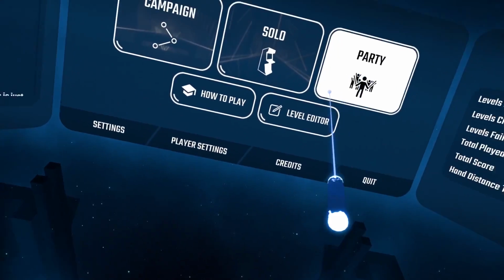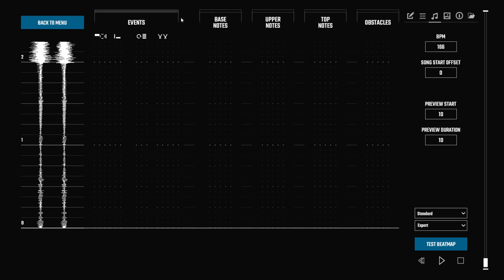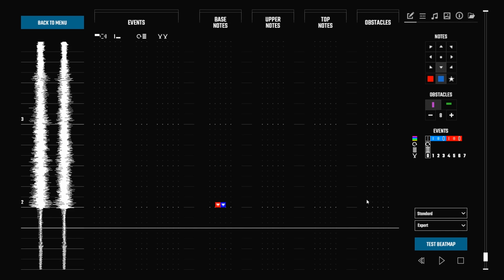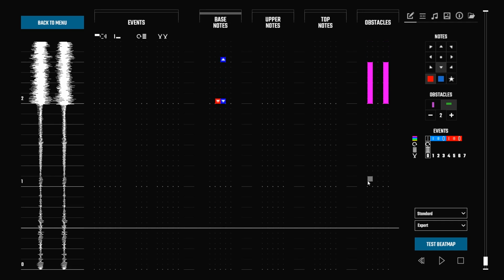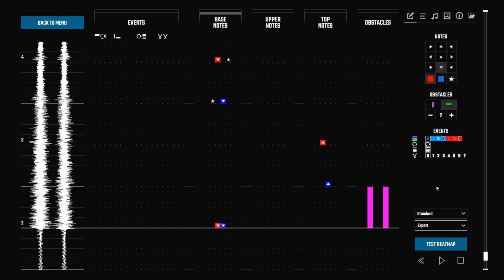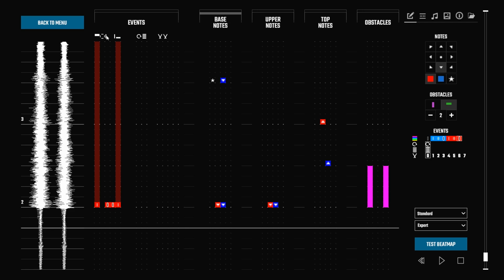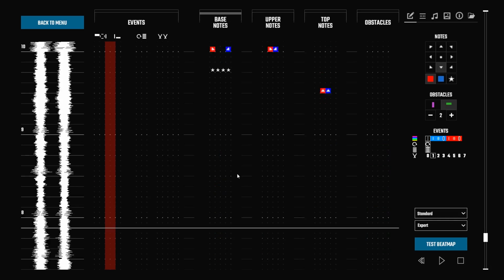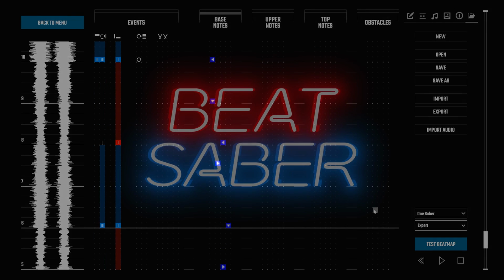Level Editor Tutorial | Beat Saber Explained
Megalon2D – a member of Beat Saber community – made an official video tutorial for our Level Editor. Check the video for more tips & tricks.

Big thank you to Megalon2D for creating this video!